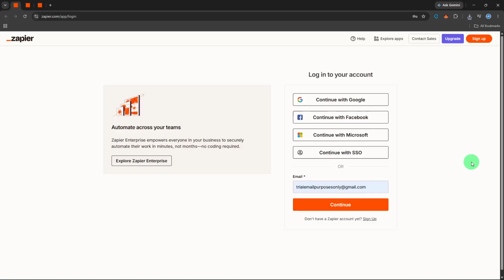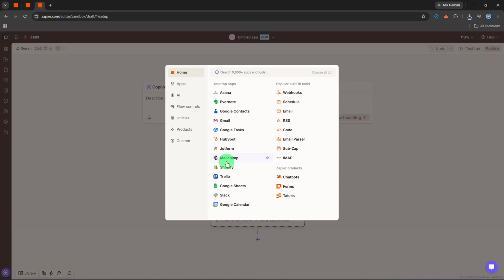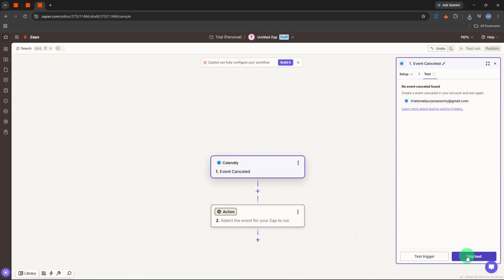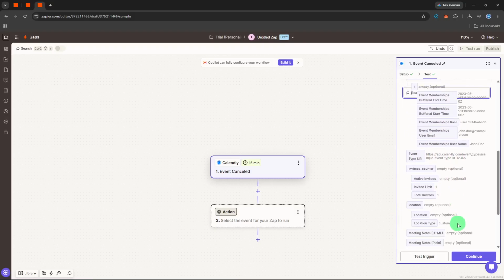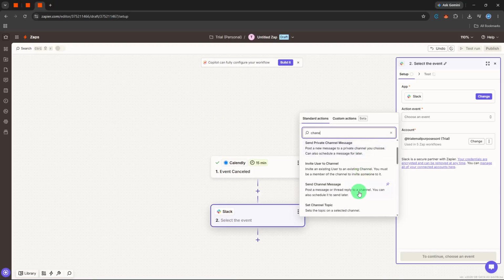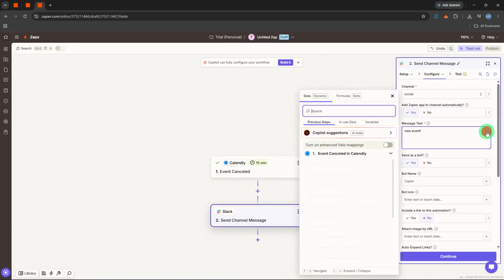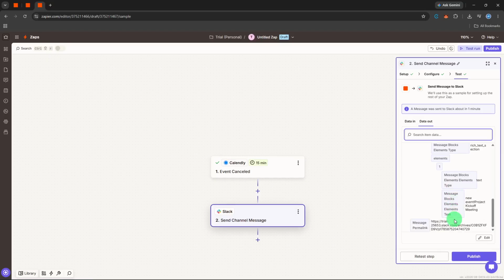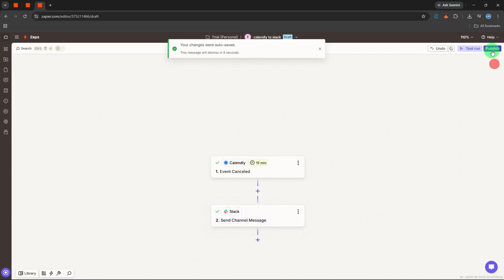Send Calendly Bookings To Slack Using Zapier [Quick Start]